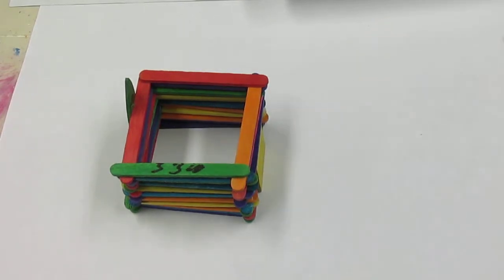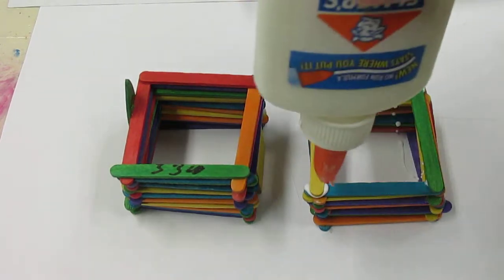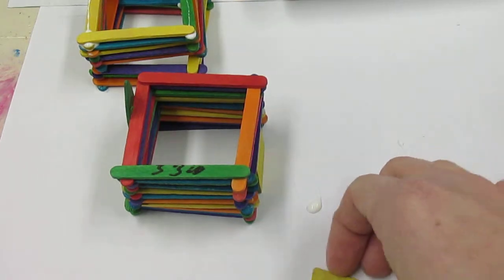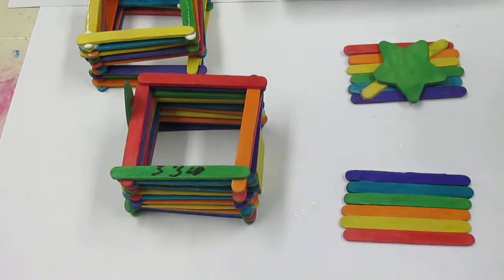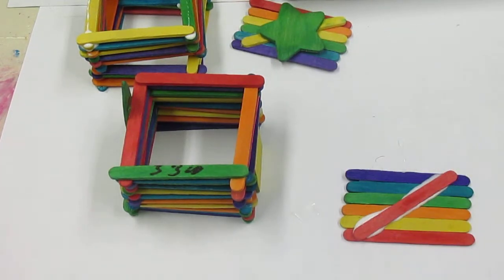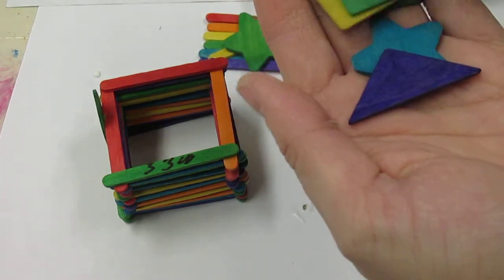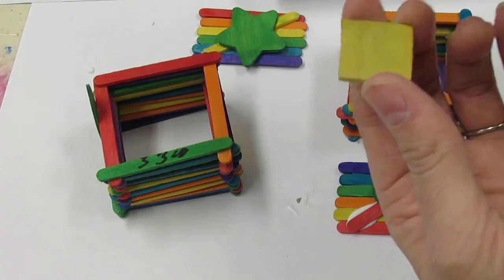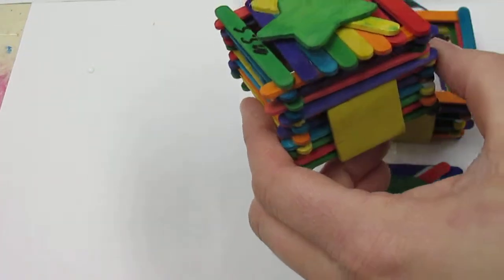Popcicle Stick "Lincoln House' Kindergarten Art Demo 2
Popcicle Stick "Lincoln House' Kindergarten Art Demo 2-ROOF AND DECORATIONS